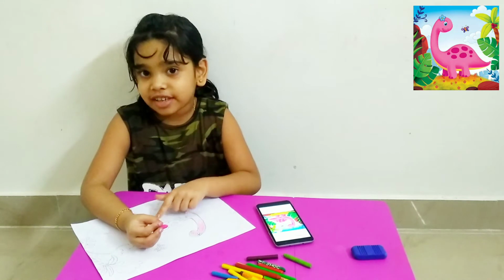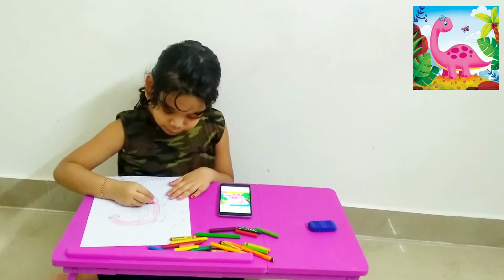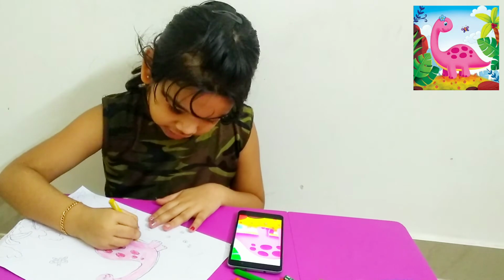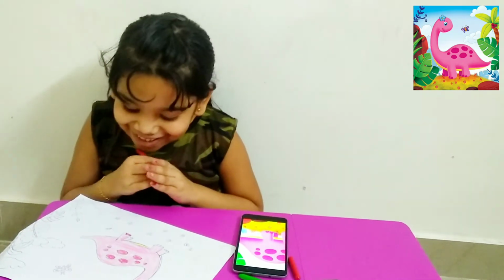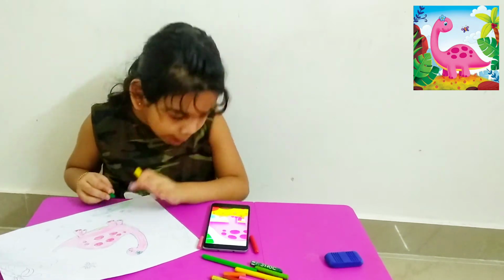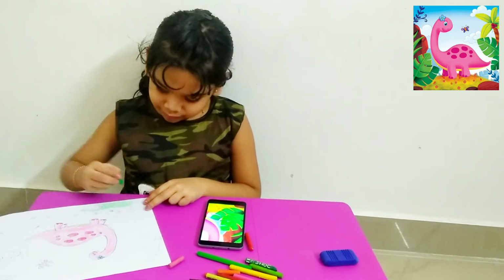Let's Color a Dinosaur🦕 | നമുക്ക് നല്ലൊരു ദിനോസൗറിനെ കളർചെയ്താലോ | Yagnas World | Kids coloring